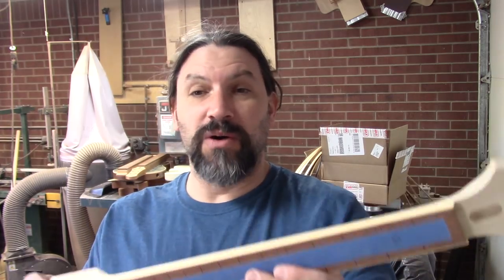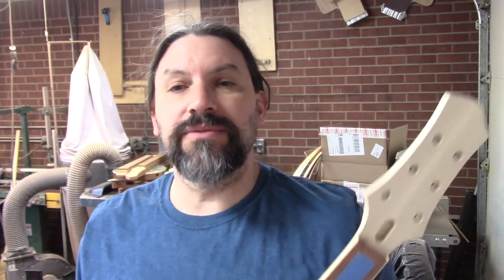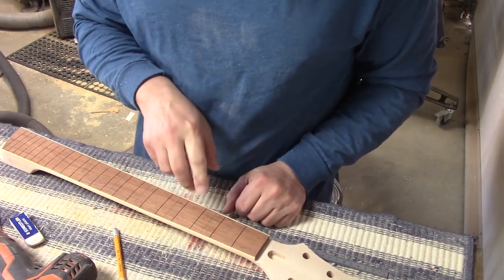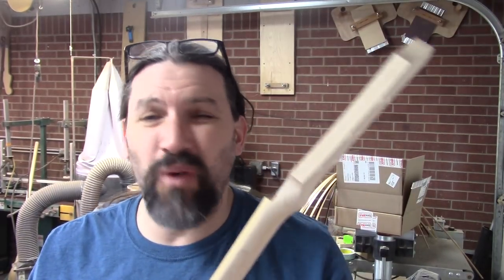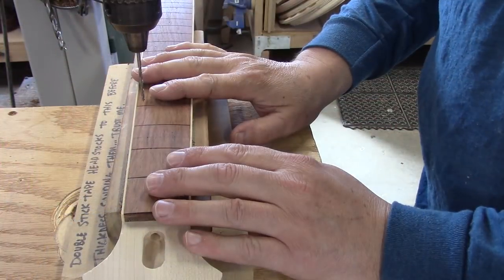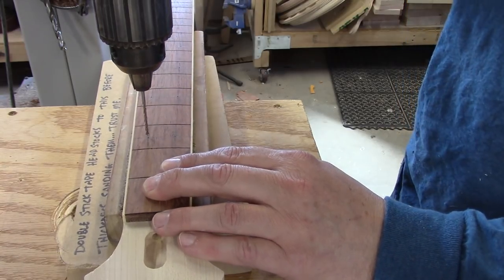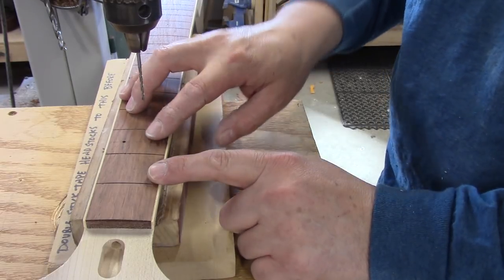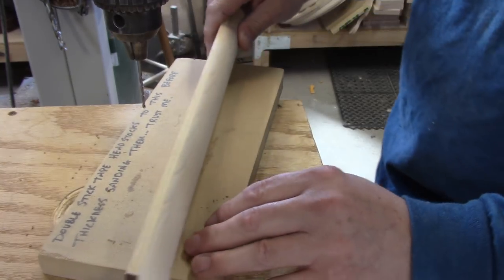How To Install Fretboard Dots... We Don't Need No Stinking Jigs!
Anyone who has been around the shop for long knows how I feel about dots. I love side dots but I’m not a fan of face dots… Actually, I’m not a fan of inlay in general.
In this video I show you how we install side dots and face dots.
We don't use any jigs or fixtures, just a pencil and some patience is all you need to get great results with this common guitar building task.

Maybe in another video I’ll show you how we do inlay, again.